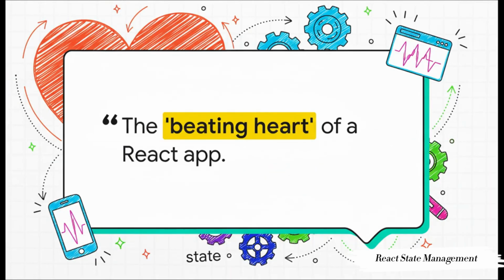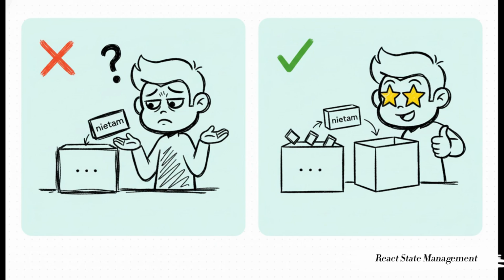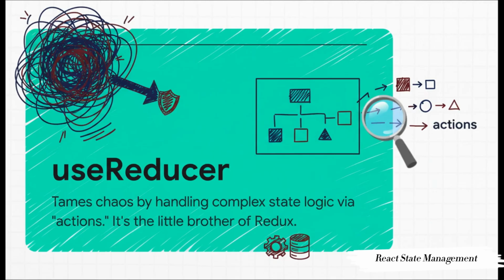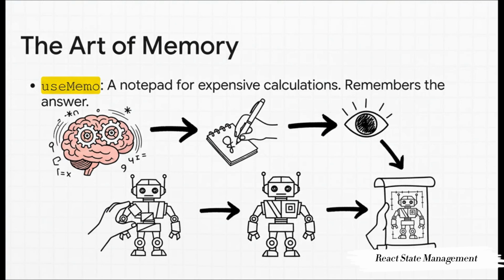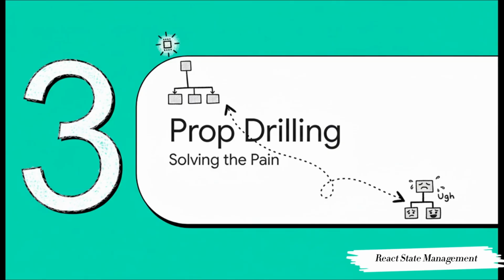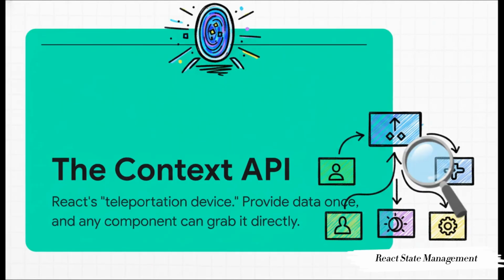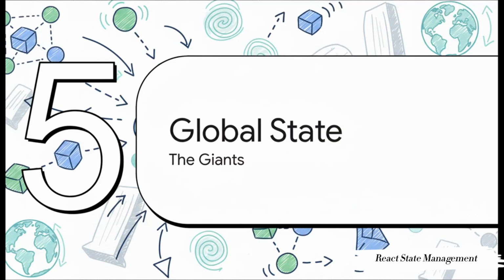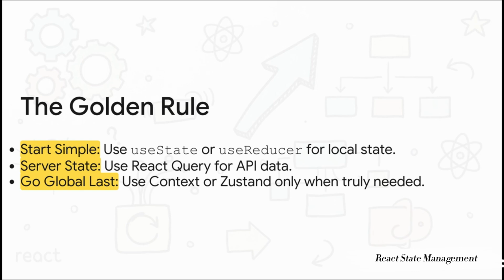The Beating Heart of React: Mastering State Management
The Beating Heart of React:
A Guide to State Management